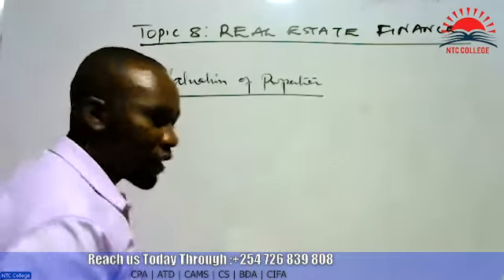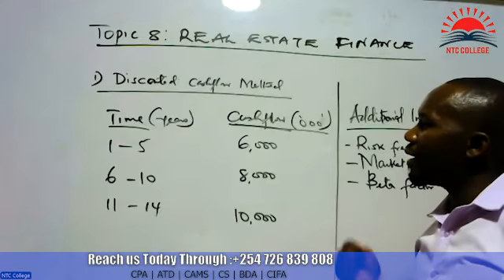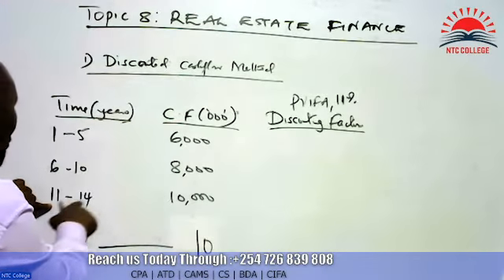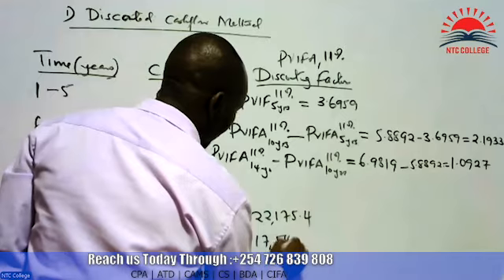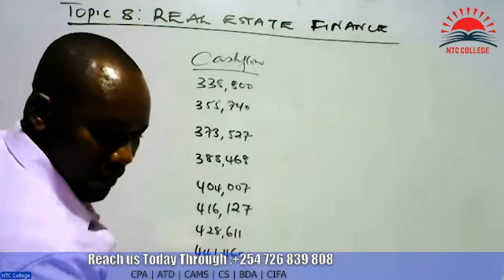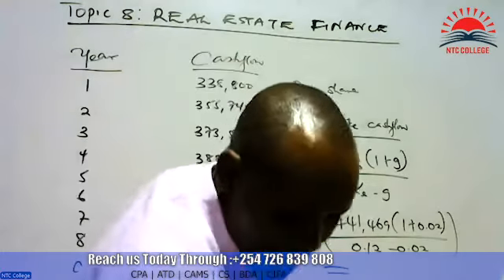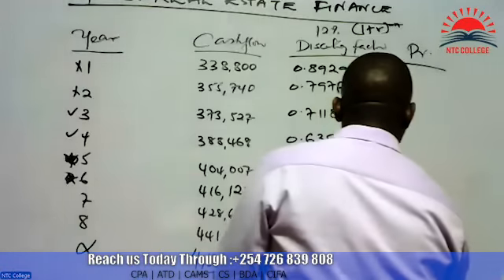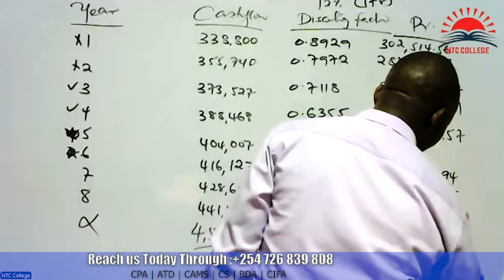AFM -Topic 8 Real Estate Finance {Enquire today : }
In our latest class, we dive into the Real Estate Finance

Transcript